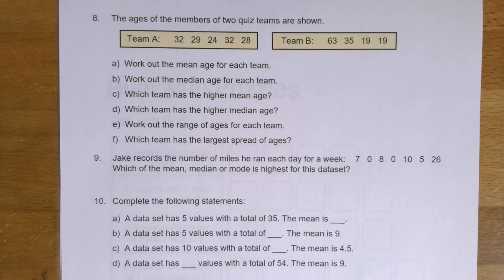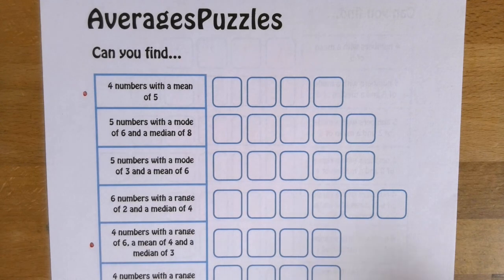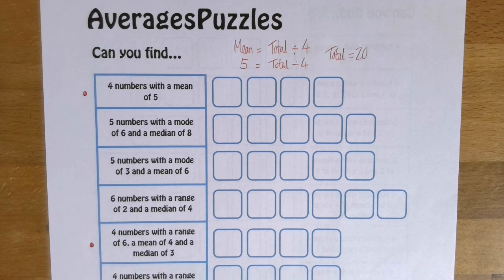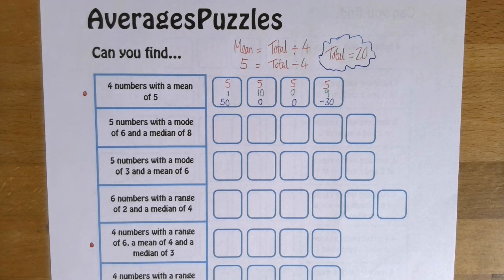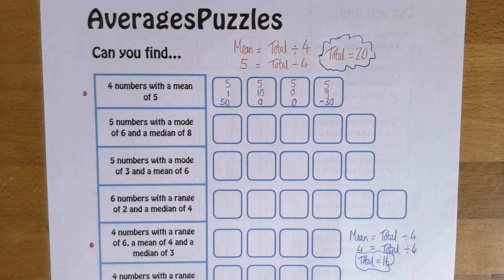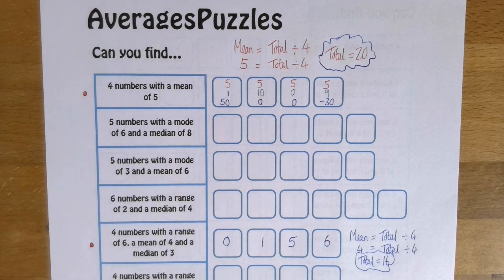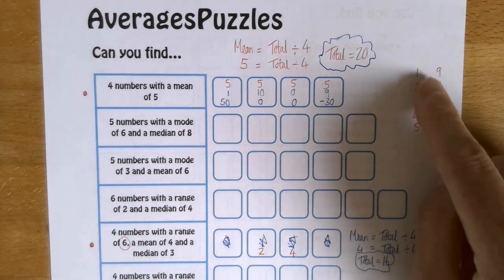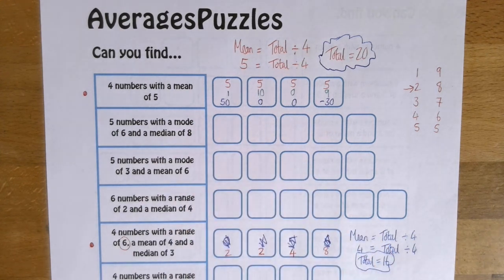Year 7 - Averages Puzzles